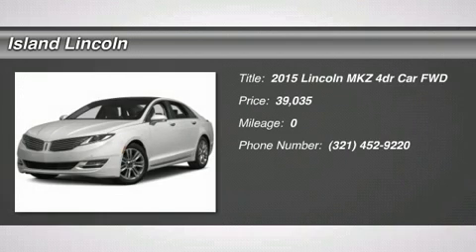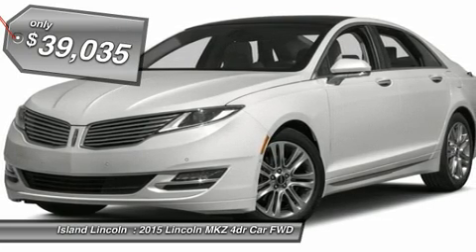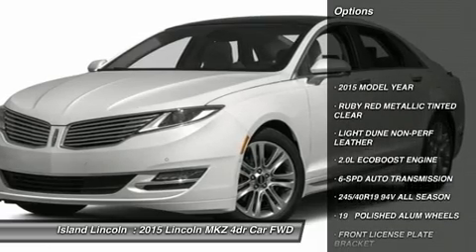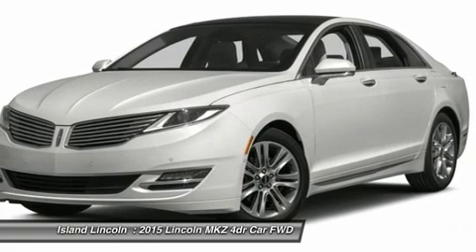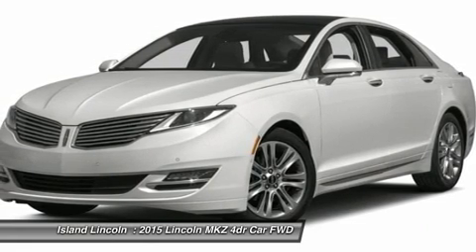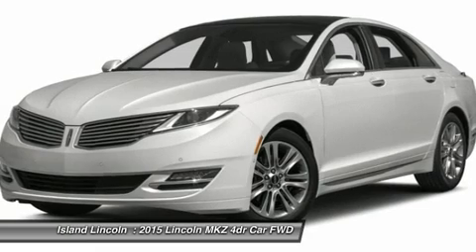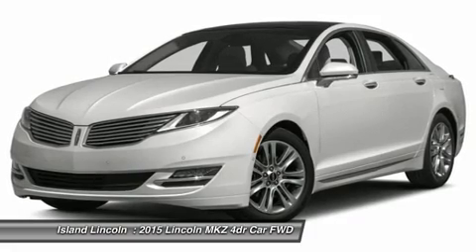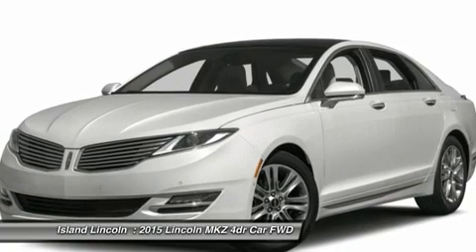2015 LINCOLN MKZ Merritt Island, FL IP-621150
2015 LINCOLN MKZ Merritt Island, FL
Stock# IP-621150

Island Lincoln
1850 East Merritt Island Cswy

Don't miss this 2015 Lincoln MKZ. It's equipped with Automatic transmission and features a Ruby Red Metallic Tinted Clearcoat exterior. With 0 miles, you'll want to take this car home. Make a great choice today.